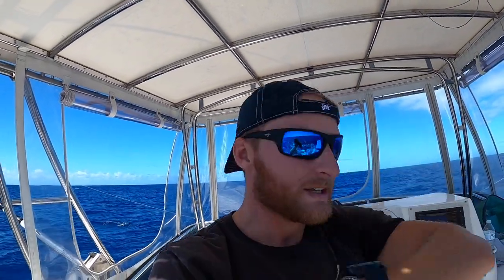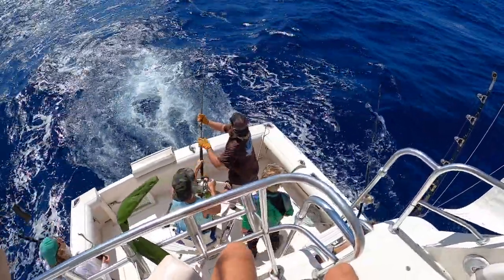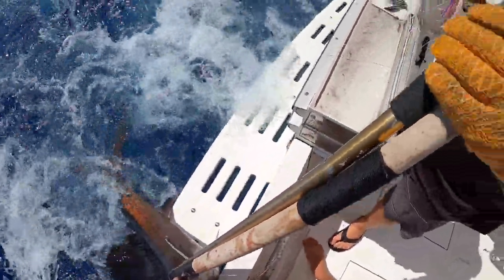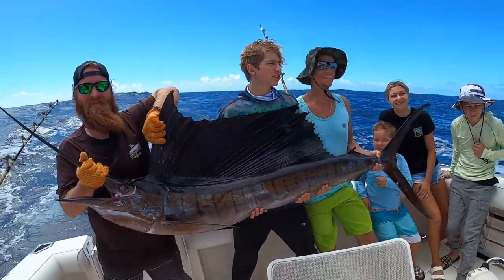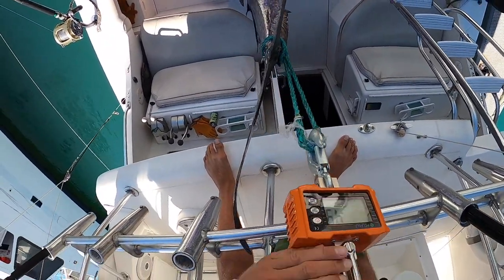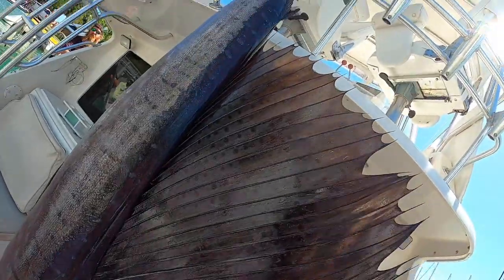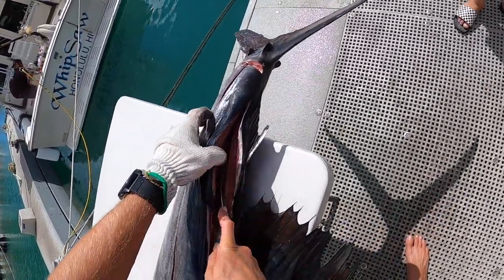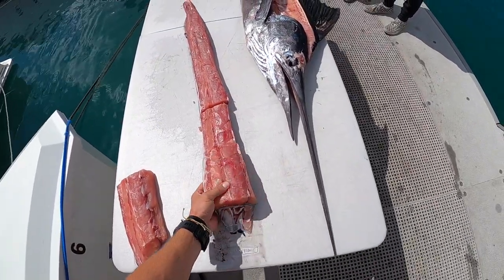Fishing in Hawaii | Catching a PACIFIC SAILFISH Fishing Offshore Oahu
We got lucky catching one of the rarest fish we have here in Hawaii. I saw this fish free jumping in a bird pile about 1/2 mile away and got him to bite a couple minutes later when we got to it. In Hawaii we eat our billfish so we iced the meat and filleted him back at the dock.